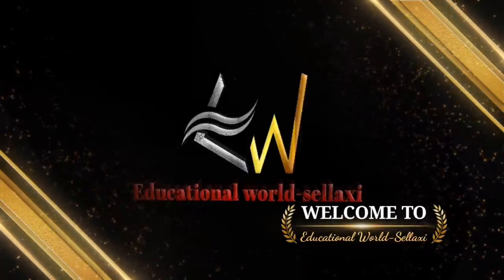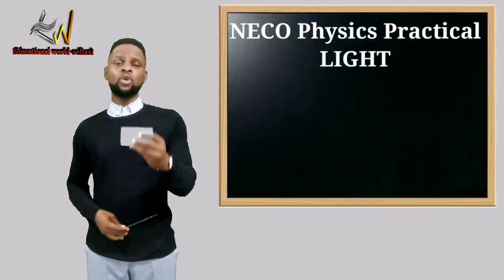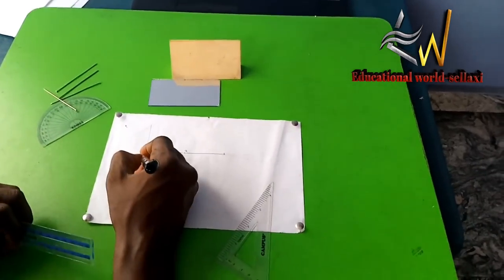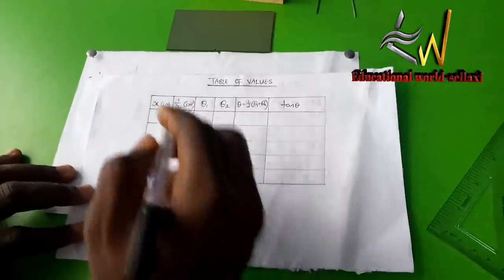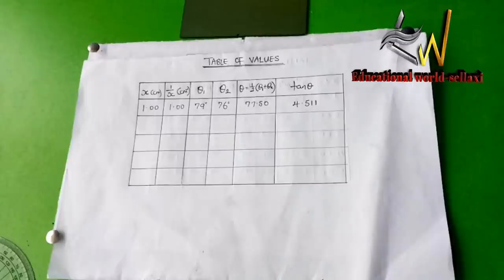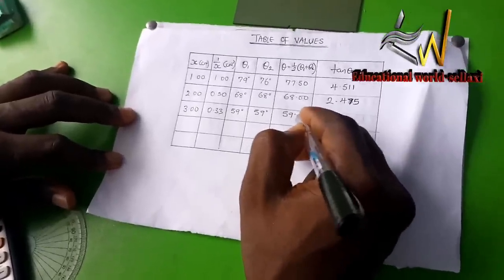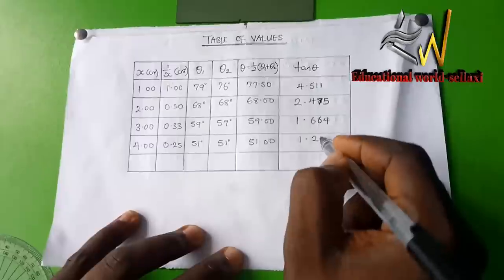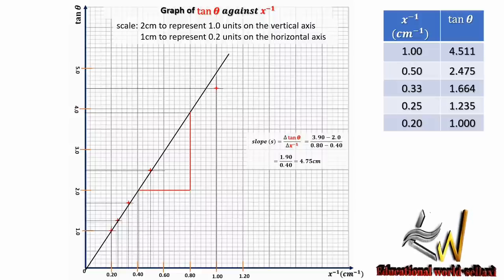NECO Physics Practical on Plane Mirror (Optics)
Trustworthy prediction of NECO Physics Practical 2021.